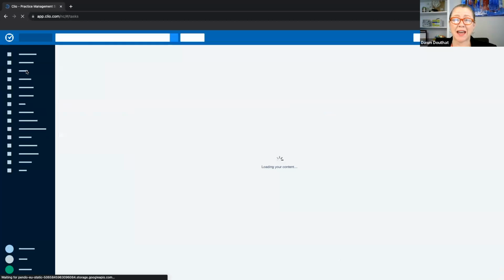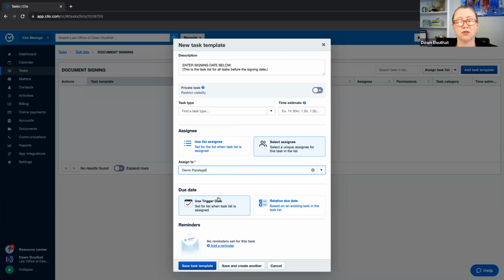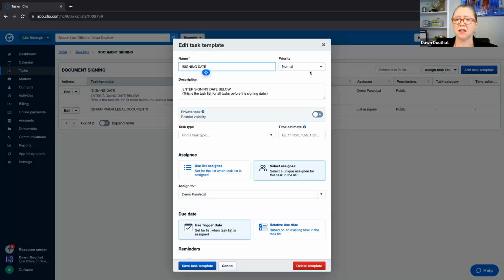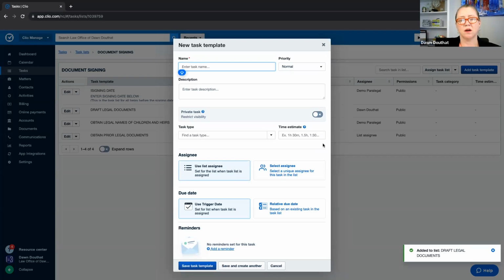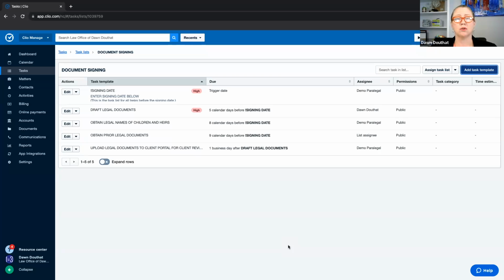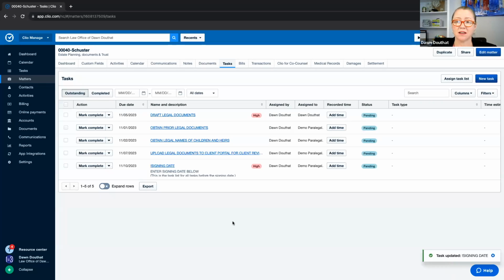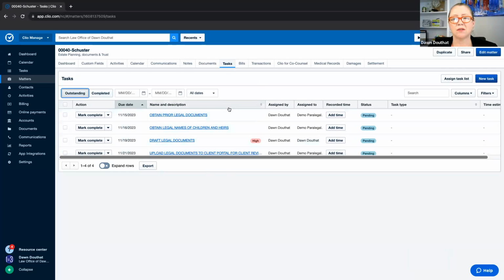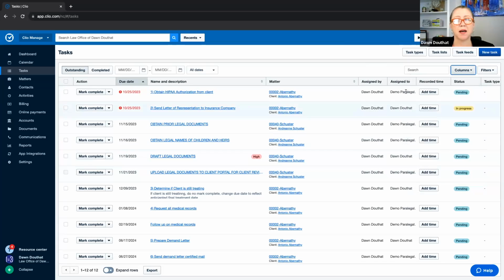How to Automate a Document Signing Task List in Clio Manage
One smart automation can lead to more efficient workflows, increased revenue, and happier clients.

1=3 Consulting teaches you how to build a date-dependent task list so you can automatically assign tasks to firm members and meet important deadlines.